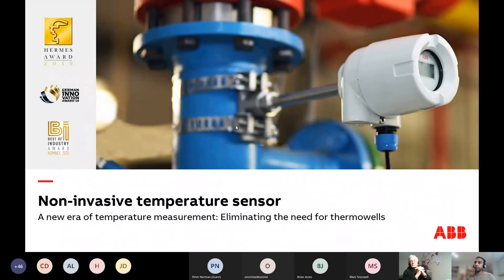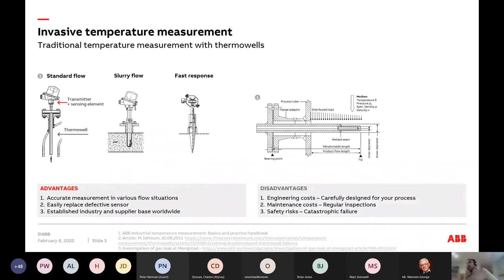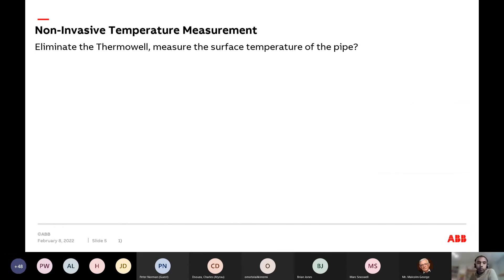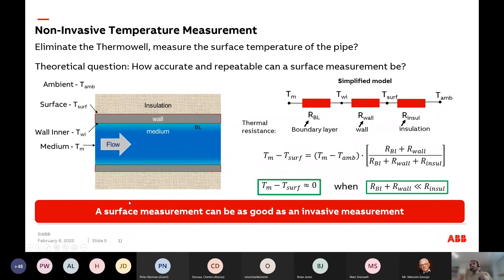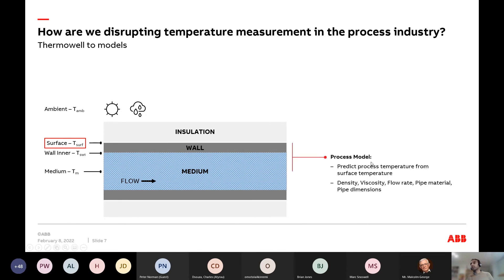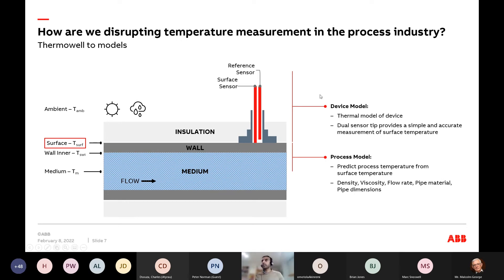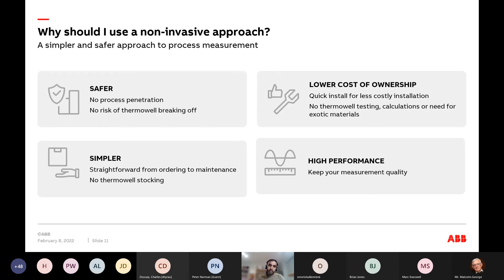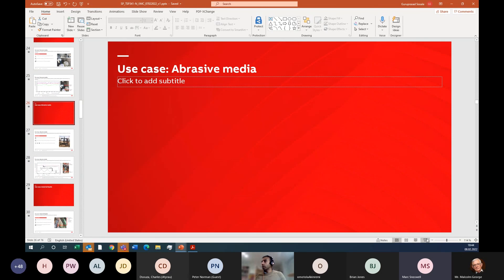Non-invasive Temperature Measurement By Dr. Guruprasad Sosale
InstMC London Local Section - Technical Talk

On Tuesday 8th February 2022 Dr. Guruprasad Sosale from ABB gave a technical presentation on the benefits of using non-invasive temperature measurement. The presentation covered areas such as: Traditional Temperature Measurement with Thermowells, the differences between traditional and non-invasive temperature measurement, problem solving on monitoring temperature on heat tracing lines (measurement on DN25 – DN32 piping), why use the non-invasive approach? and more…